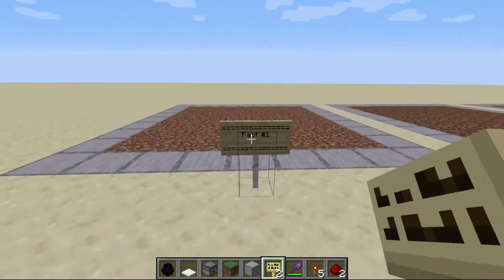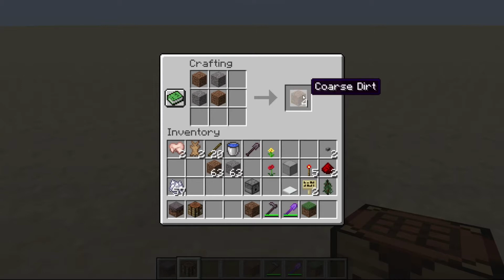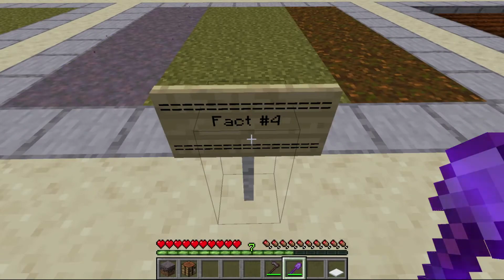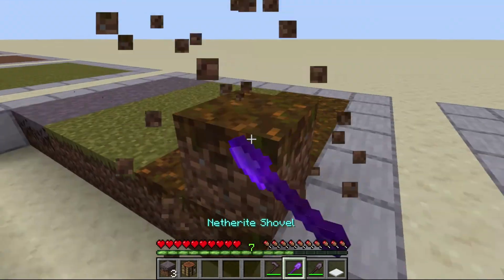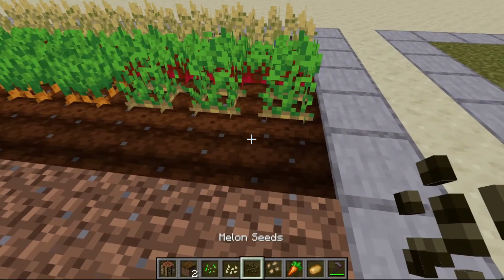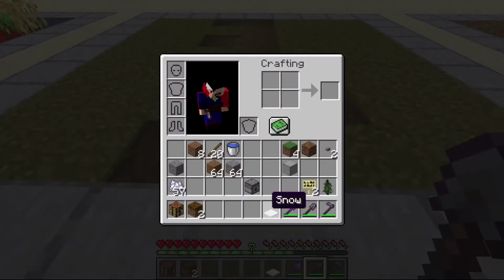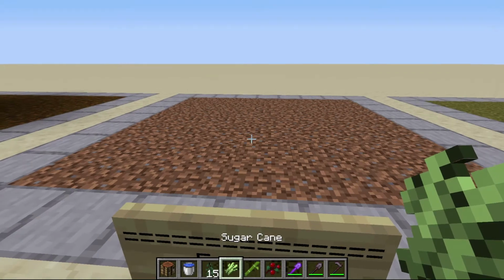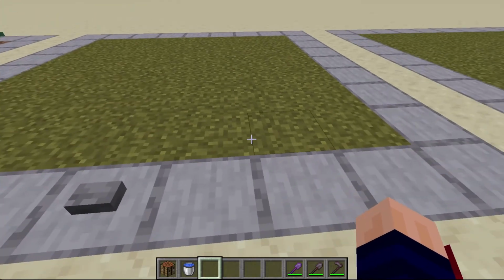10 Facts About Dirt - Minecraft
Minecraft has a ton of useful and varied blocks, but there is one that is as old as the game itself and incredibly useful. So let's go over Ten Facts About Dirt in Minecraft!